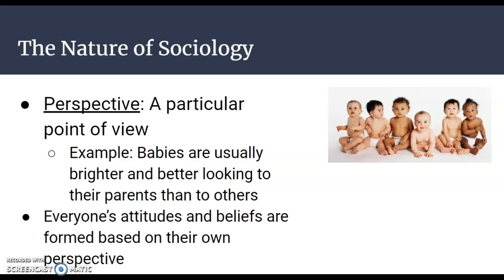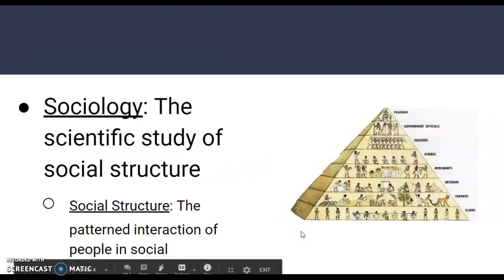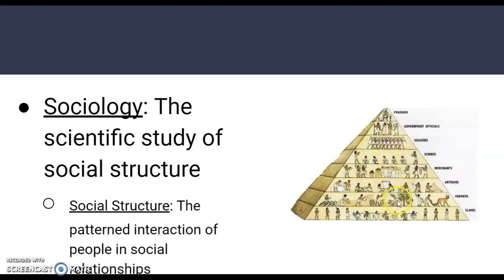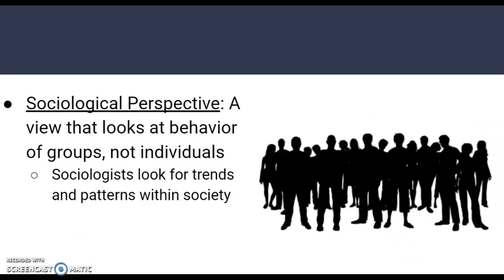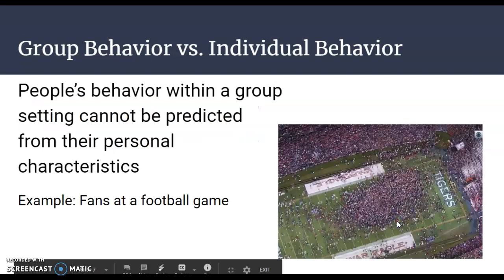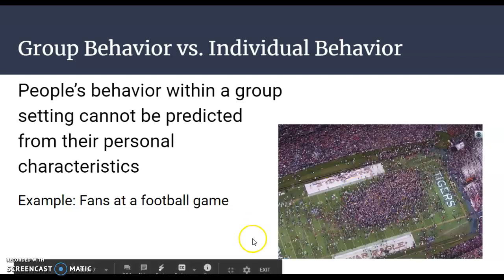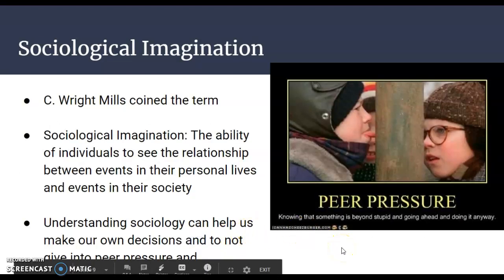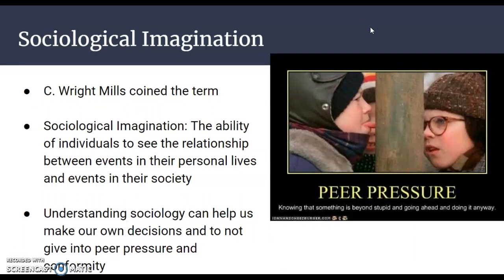Soc Ch 1 Sec 1